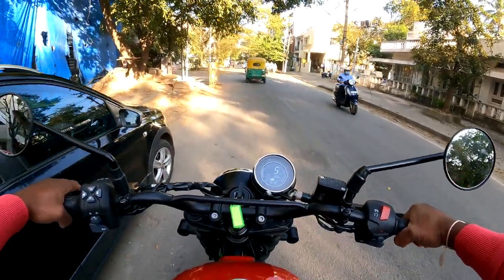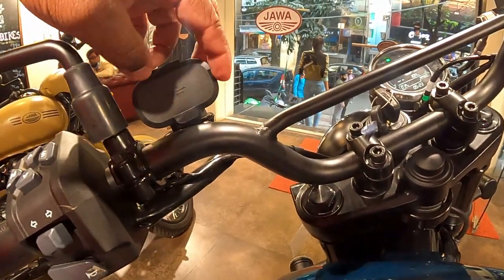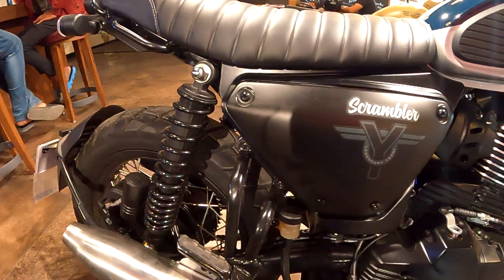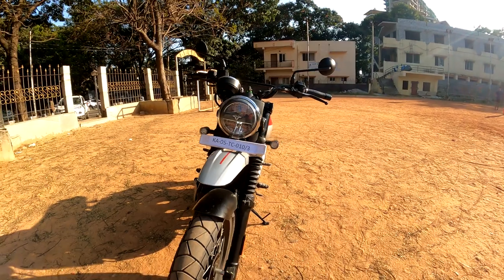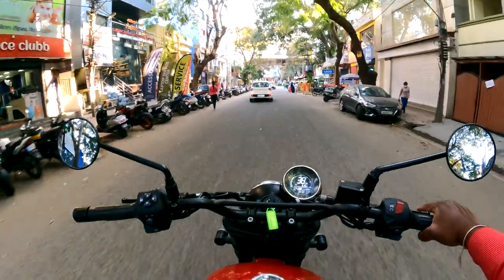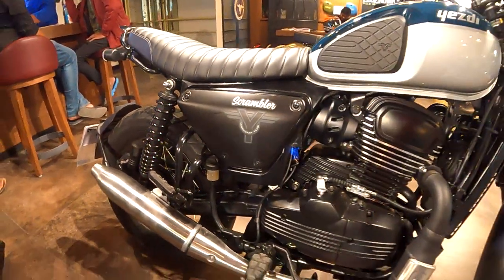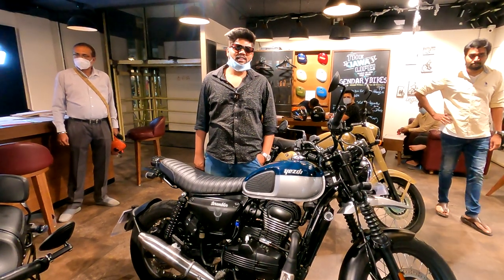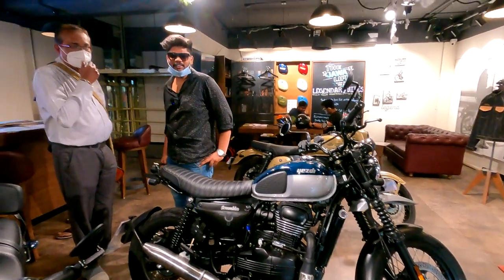Yezdi scrambler specifications & review in Telugu